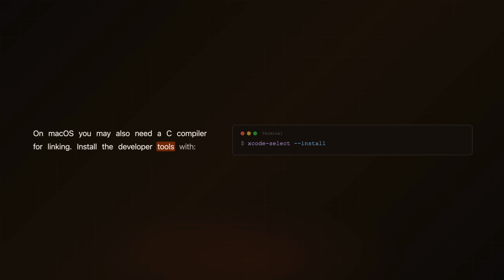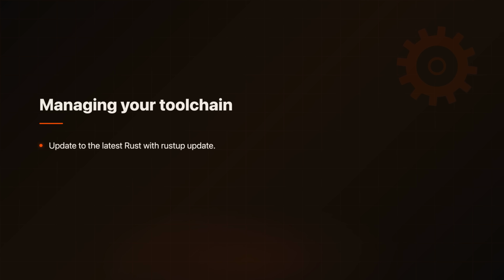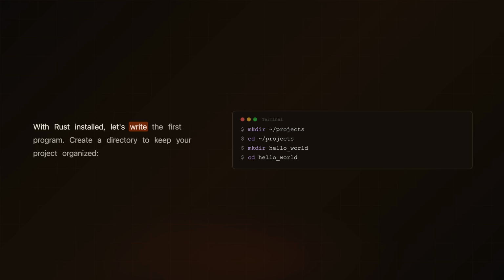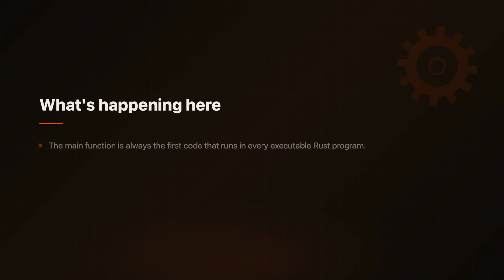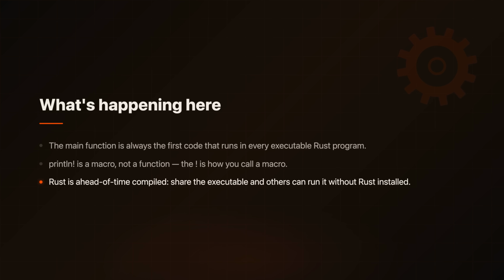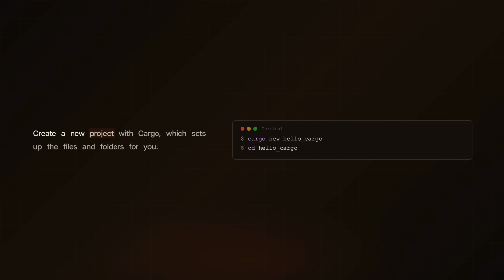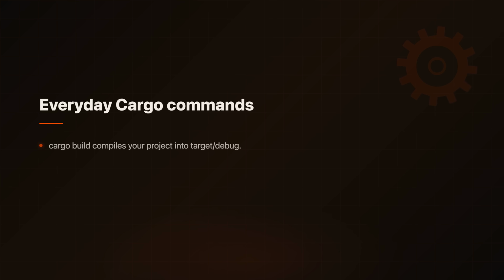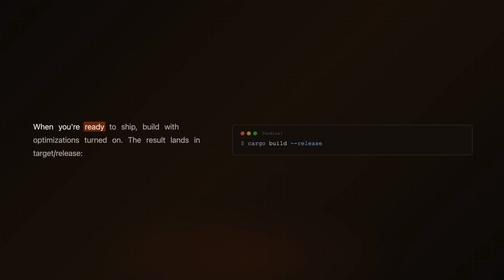Getting Started with Rust — Install, First Program & Cargo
New to Rust? This is everything you need to go from zero to your first running program. We follow chapter 1 of "The Rust Programming Language" book — install the toolchain, write Hello World, and meet Cargo, Rust's build system and package manager.

What you'll learn:
• Installing Rust with rustup (Linux, macOS, Windows)
• Checking your install and managing the toolchain (update, uninstall, docs)
• Writing and compiling your first program with rustc
• Why main() and the println! macro matter
• Creating projects with Cargo and the Cargo.toml file
• Everyday Cargo commands: build, run, check, and release builds

⏱️ Chapters:
00:00  Intro
— Installation
— Hello, World!
— Hello, Cargo!

This is part of a documentation series that turns the official docs into short, animated lessons.